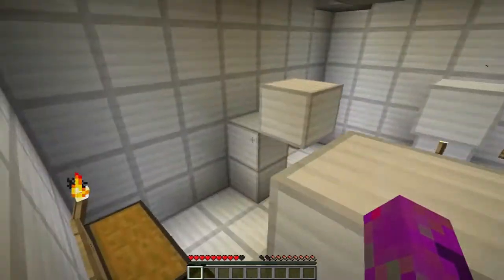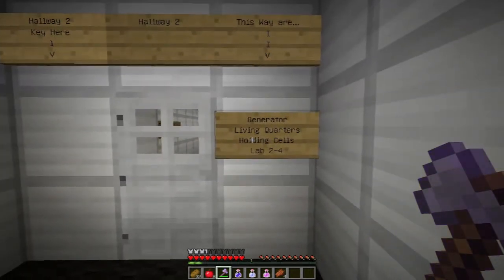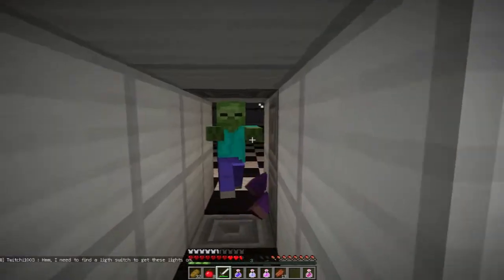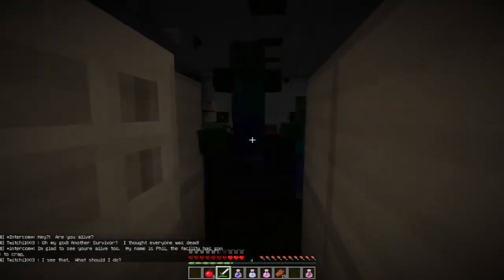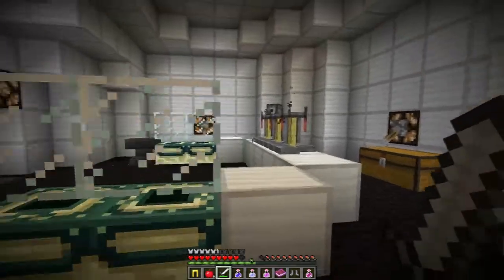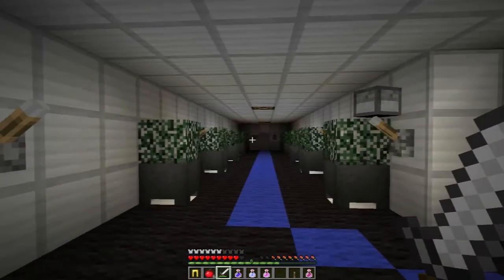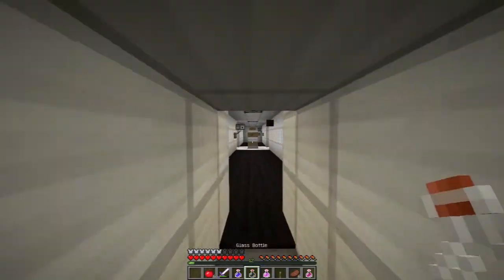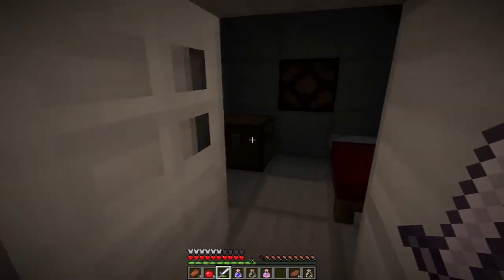The Facility - 1 - Minecraft Adventure map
After coming upon a hole while mining, I fell into an iron encased nightmare.
Exploring Labs, Fighting rabies victims and talking to the walls seems to be the only things to do